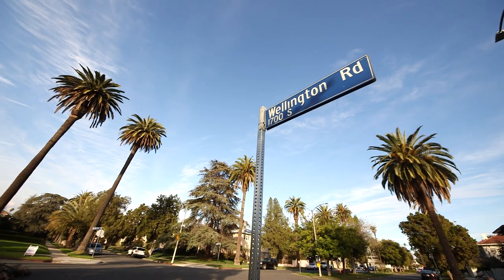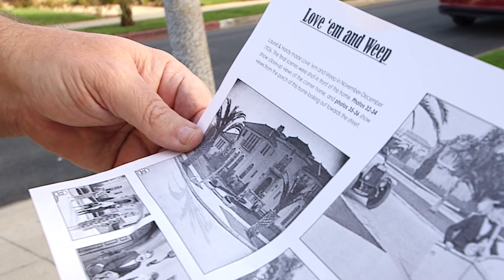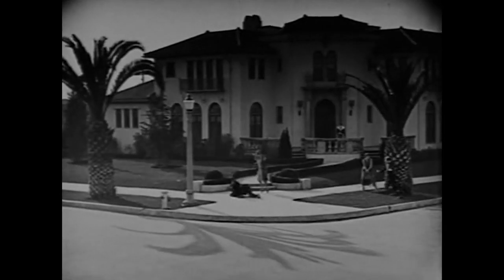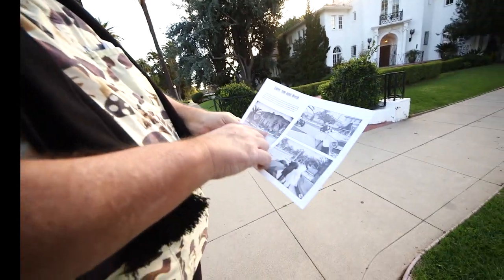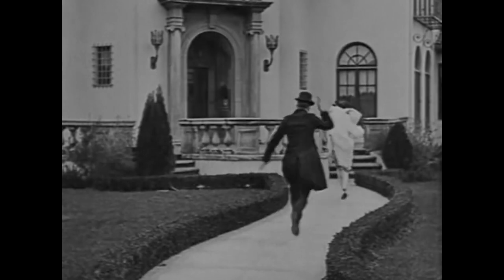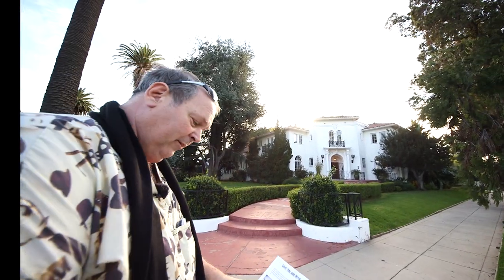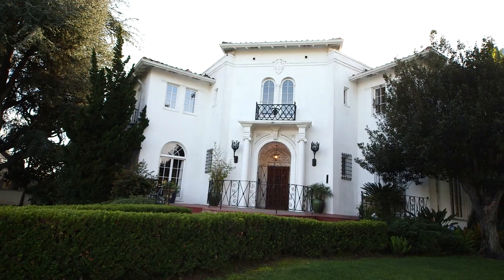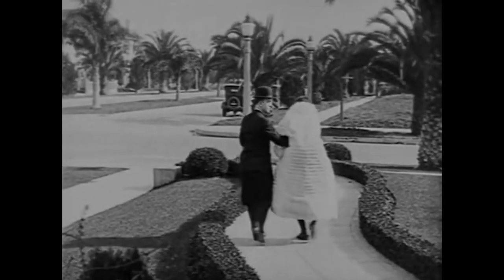Laurel and Hardy Locations Tour 2020 - EP 12: LOVE EM AND WEEP - with Bob Satterfield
Episode 12 - hosted by Bob Satterfield. 'On The Trail Of Stan & Ollie' is a documentary from Ross Owen & Spoon Jar Films and is coming soon.